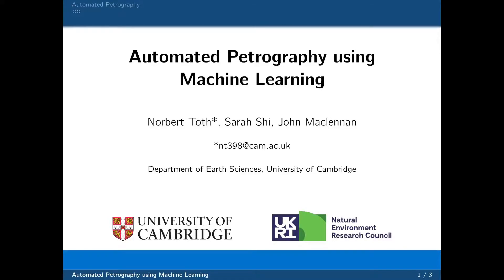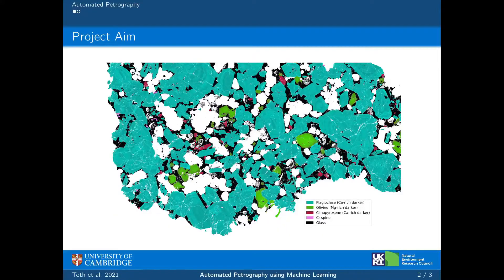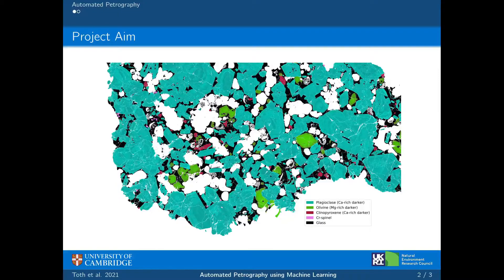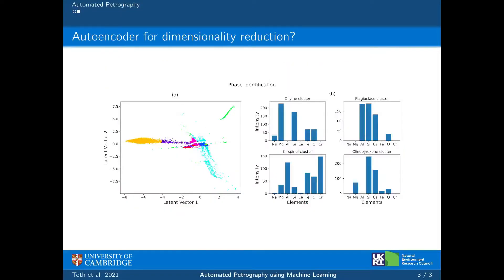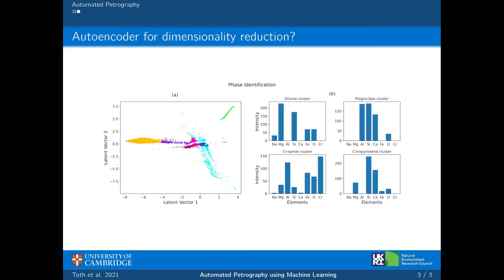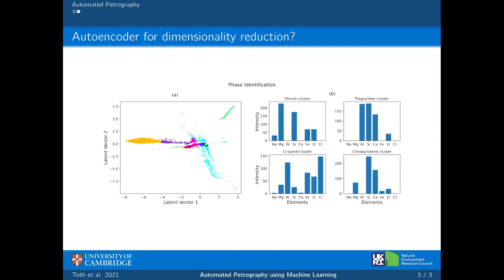Norbert Toth (University of Cambridge) VMSG Conference 2022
In this flash talk Norbert Toth (University of Cambridge) shares their work on 'Automated petrography using Machine Learning'